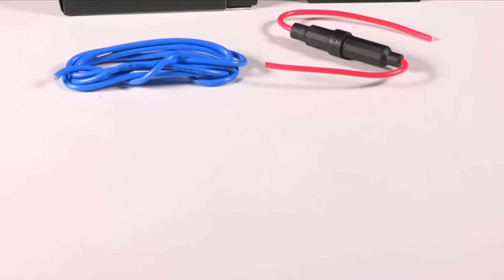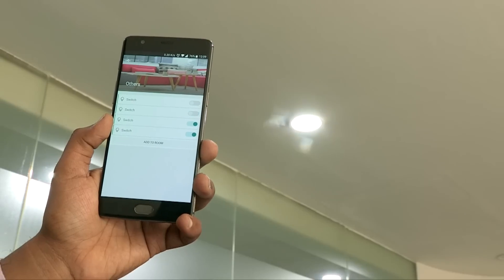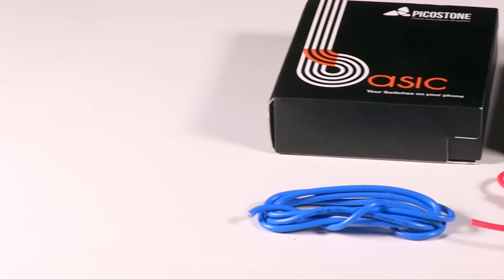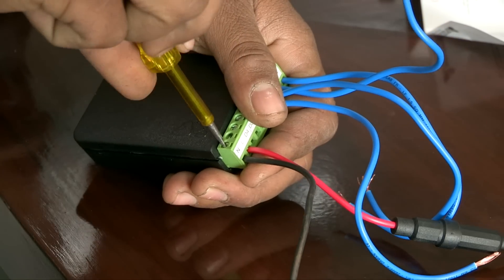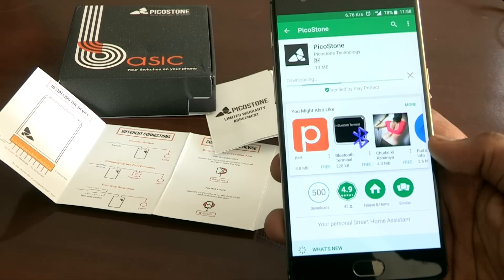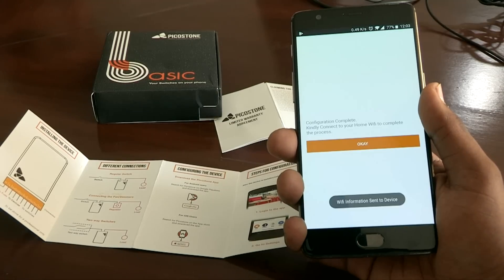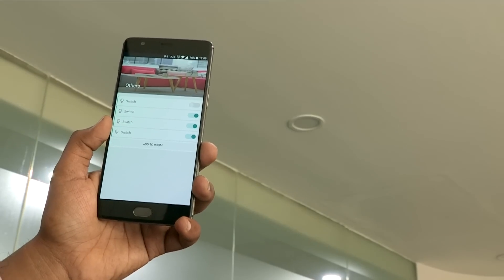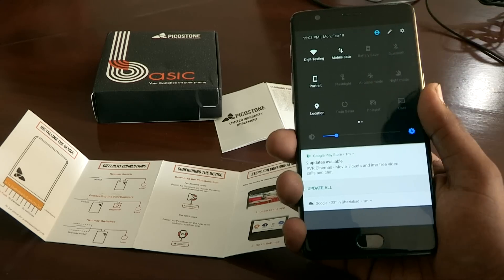This cool gadget can convert your old home into a Smart Home | Digit.in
Pictone's smart home systems lets you control your tour lights, your fans, your geysers, your ACs, your TV, your Set top Boxes and all your other appliances with your smartphone.

Picostone acts like your personal butler which gives you the option of scheduling of appliances, reminding you to switch them on or off, giving you the luxury of using them anywhere. You can also integrate